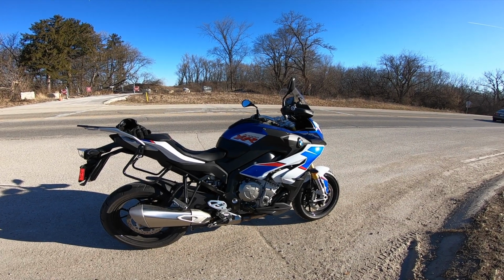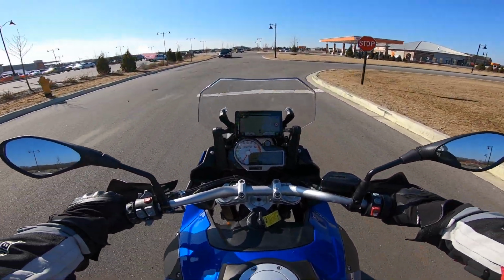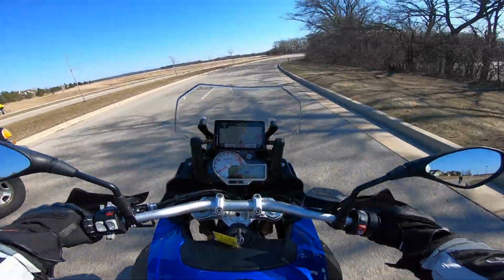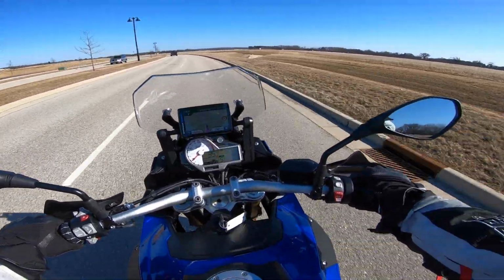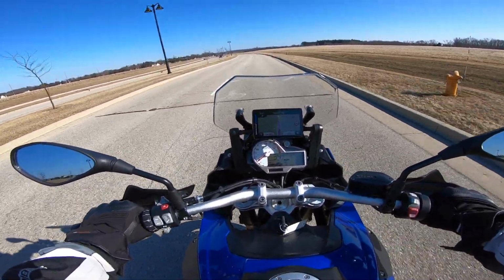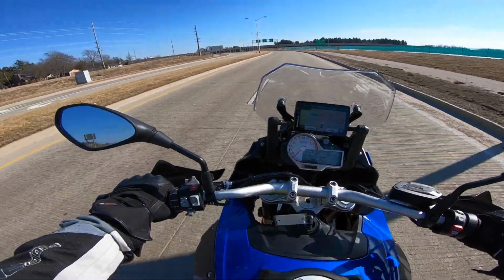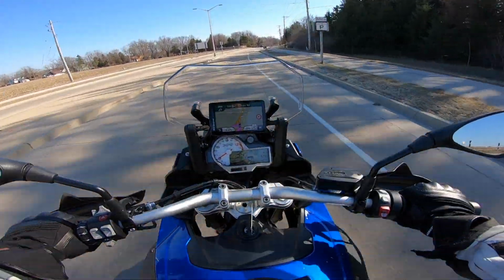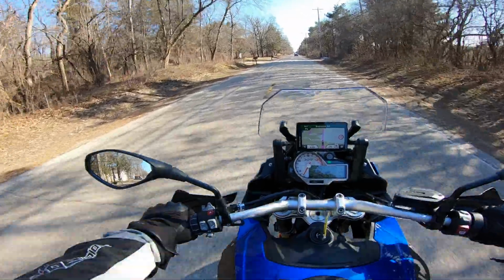BMW S1000XR First ride impressions!! wowadvs2e1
2019 BMW S1000XR first ride impressions..